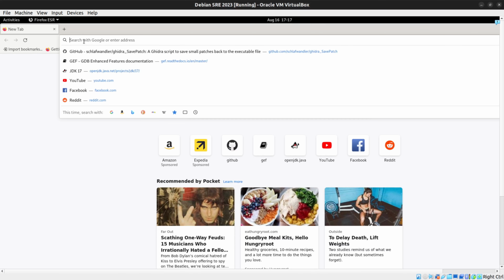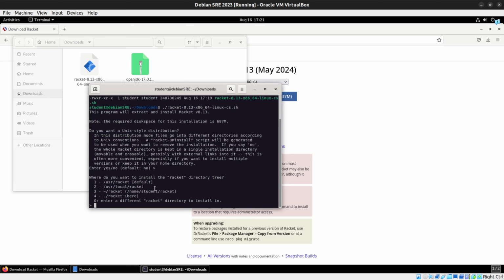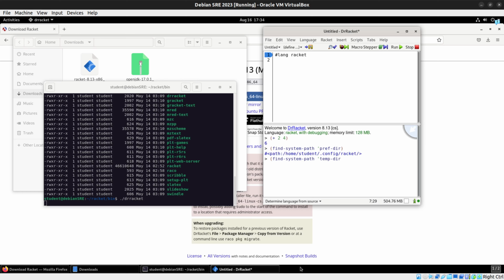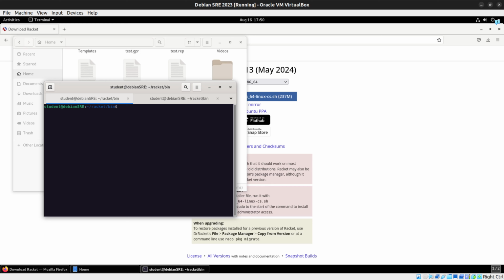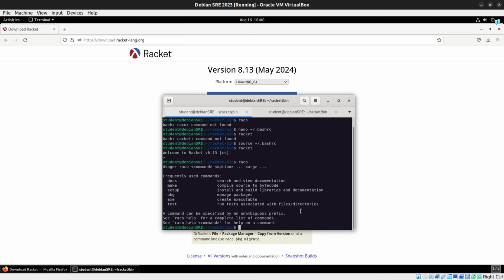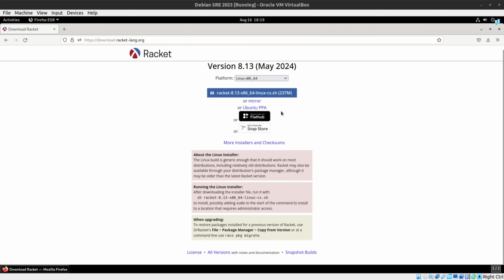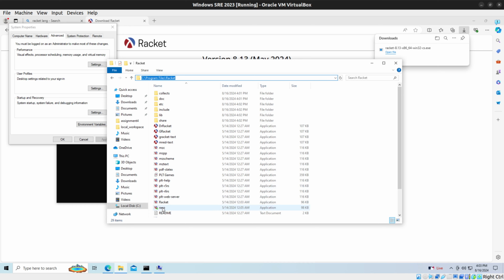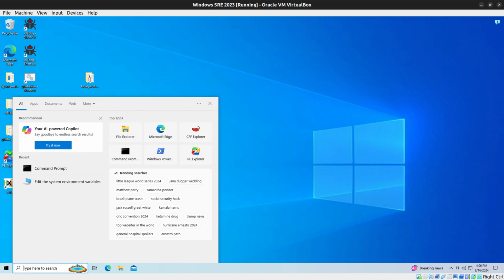Comparative Languages: Racket Install and Uninstall (WINDOWS, LINUX, WSL)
Install Racket on your system, and uninstall it too. Follow the instructions below while you watch the video!
# Racket
- Dynamic Language
- Lexically scoped
- Binding

- - Gives you DrRacket IDE, some Racket mnodules, libraries, packages
- **racket**, the core compiler, interpreter, and run-time system
- **DrRacket**, the programming environment;
- **raco**, a command-line tool for executing Racket commands that install packages, build libraries, and more.

- - Default installation (NON DISTRIBUTED INSTALL)
- - Install into ~/racket (Option 3)
### ADD racket and raco to terminal
- `nano ~/.bashrc`
- `export PATH="/path/to/racket/bin:$PATH"`
- `source ~/.bashrc`
### Linux Uninstall
- OPTION: FIND ALL FILES RELATED TO RACKET `find / -iname "racket*" 2{angleBracketRightPointing}/dev/null`
- - Search starts in `/` then `2{angleBracketRightPointing}/dev/null` part suppresses any error messages
- - then just delete all the files listed
- DEFAULT INSTALLATION IS CONTAINED IN RACKET FOLDER
- - DISTRIBUTED INSTALLATION INCLUDES AN UNINSTALL FILE THAT MUST BE SAVED
- - Delete reference in ~/.bashrc
- - Delete main folder
- - delete racket file in config `USER/.config$ rm -rf racket`
## Windows Install
- run exe
- ADD racket `ProgramFiles/Racket`
### Windows Uninstall
- run install
- remove paths